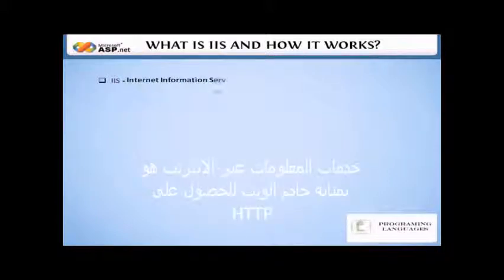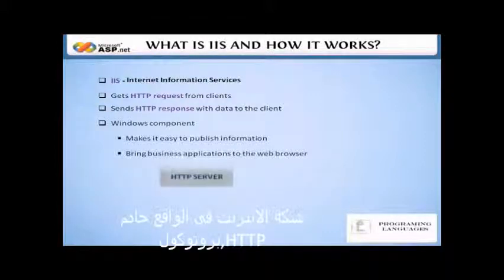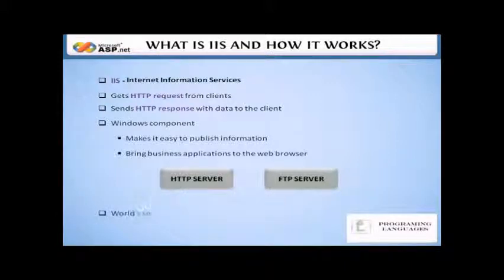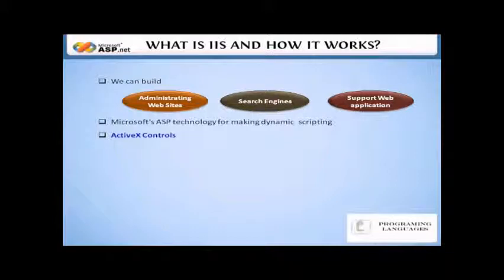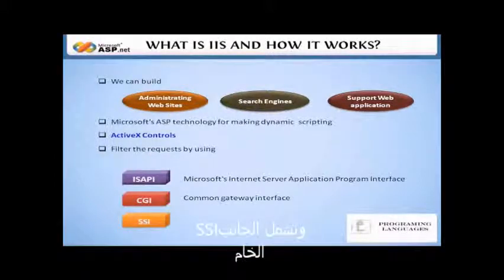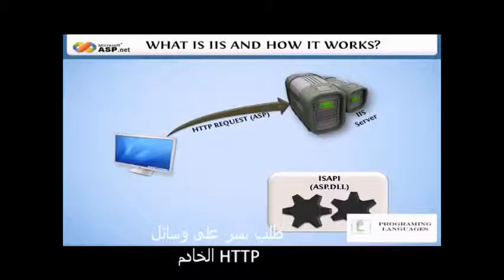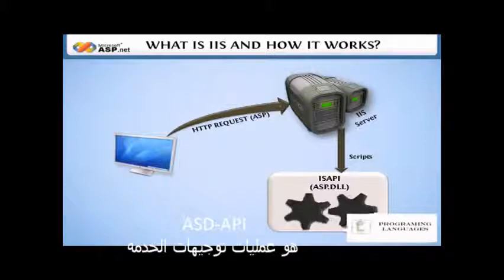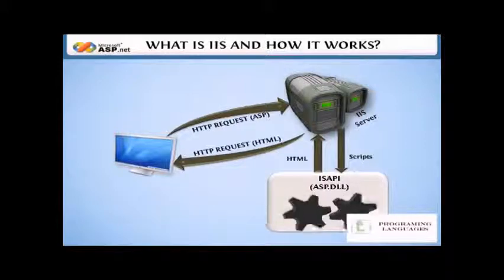ما هو معلومات إنترنت خدمة IIS وكيف يعمل